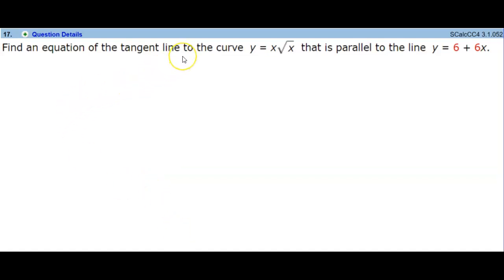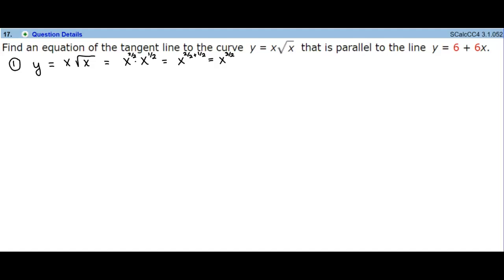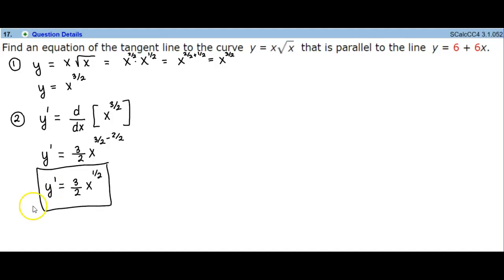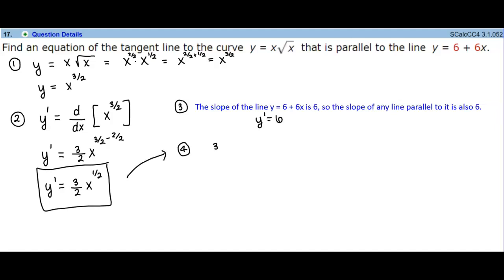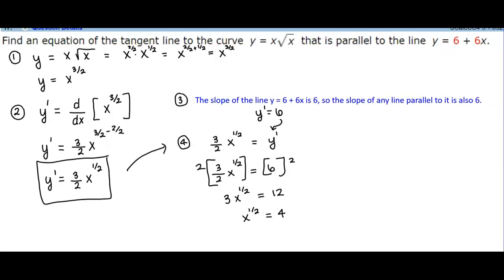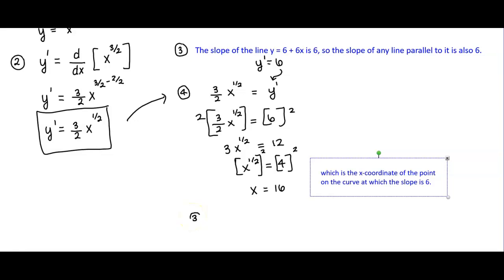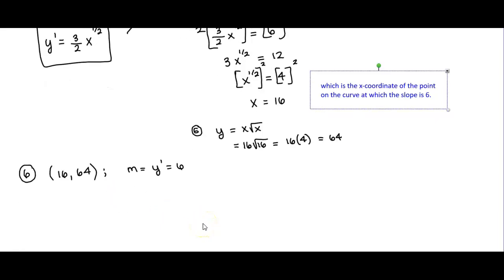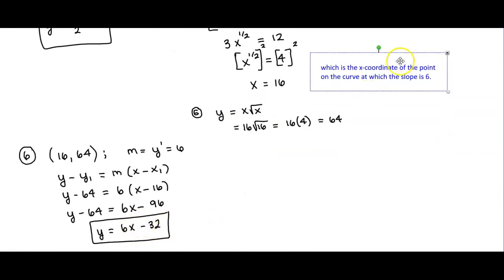Math 1A RA.3.1.52 Find an equation of the tangent line to the curve and that is parallel to a line